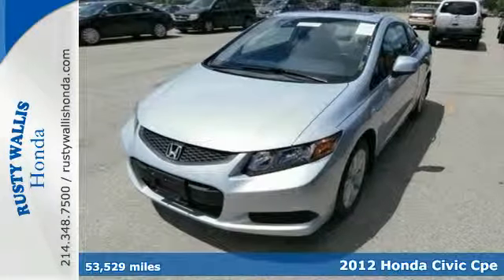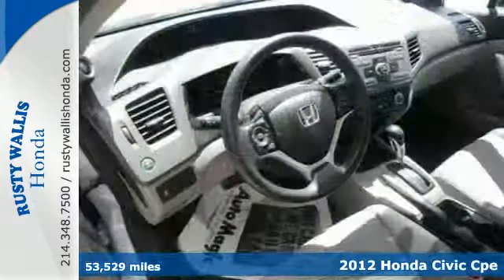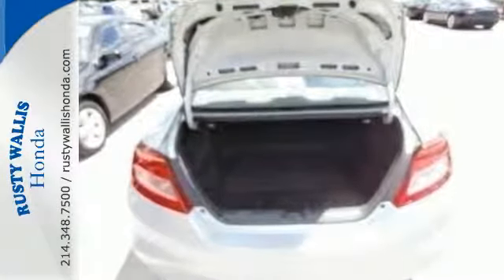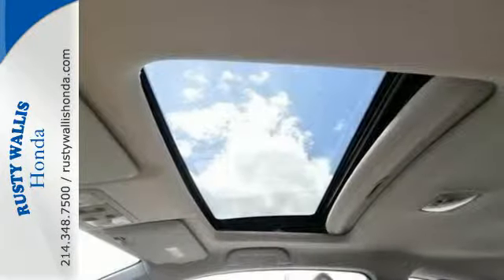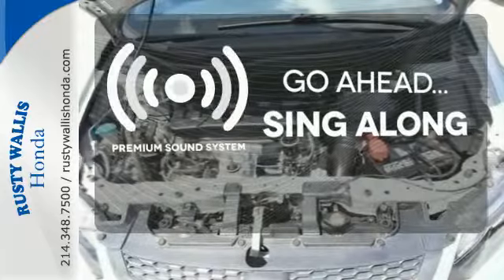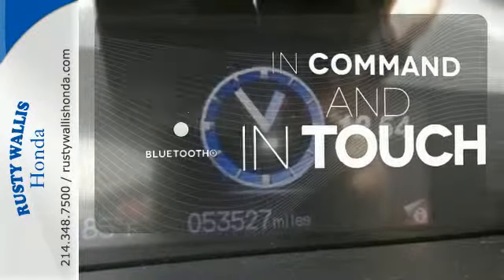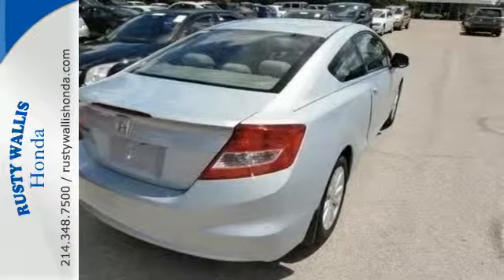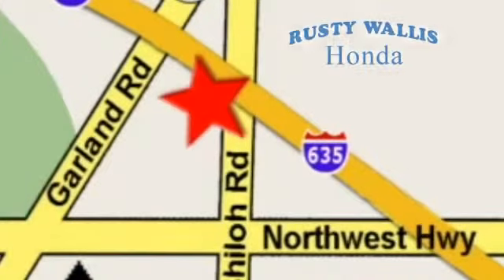2012 Honda Civic Cpe Dallas TX Fort Worth, TX S4999 - SOLD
Year: 2012
Make: Honda
Model: Civic Cpe
Trim: EX
Engine: 4 Cyl - 1.8L
Transmission: Automatic
Color: Cool Mist Metallic
Interior: Stone
Mileage: 53529
Stock #: S4999
VIN: 2HGFG3B82CH542793
Civic EX, Honda Certified, 2D Coupe, 1.8L I4 SOHC 16V i-VTEC, 5-Speed Automatic, FWD, Cool Mist Metallic, Stone w/Cloth Seat Trim, Honda Certified with Warranty, Sunroof/Moonroof, Polished Alloy Wheels, Clean History Report, Like New, Passed Dealer Inspection, Vehicle Detailed, and Recent Oil Change. 7 Speakers, ABS brakes, Air Conditioning, Alloy wheels, AM/FM radio: SiriusXM, CD player, Delay-off headlights, Dual front impact airbags, Dual front side impact airbags, Power door mirrors, Power windows, Remote keyless entry, Security system, Speed control, Steering wheel mounted audio controls, Telescoping steering wheel, and Tilt steering wheel. brbrThe all-new 2012 Civic offers greater fuel economy, more cabin space, positive performance and extended safety features. Honda Certified Pre-Owned means you not only get the reassurance of a 12mo/12,000 mile limited warranty, but also up to a 7yr/100k mile powertrain warranty, a 182-point inspection/reconditioning. When H2O starts showing up in the weather forecast, the FWD power delivery will help keep you in control of things. KBB names the Civic as one of the Best Family Cars of 2012. brbrWelcome to Rusty Wallis Honda where The Ease of Doing Business is the Only Way We Do Business. We believe being family owned and operated for over 45 years is what has made us the 8 time Winner of the prestigious President s Award, outranking any Honda dealer in the Dallas/Ft. Worth Metroplex. At Rusty Wallis Honda, our clean, safe and trustworthy like-new pre-owned cars are sold to new family members every day. Customer service, integrity and character is where we proudly hang our hat. Stop in and give us the chance to impress and make you our newest family member.

Address:
12277 Shiloh Road